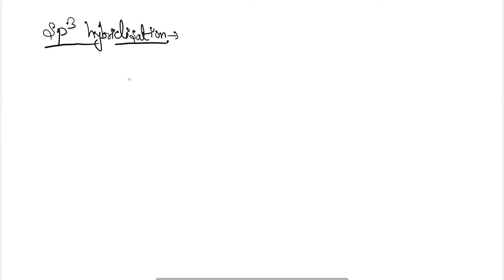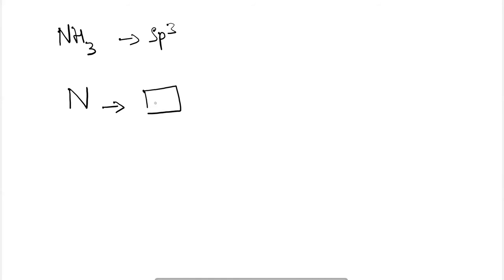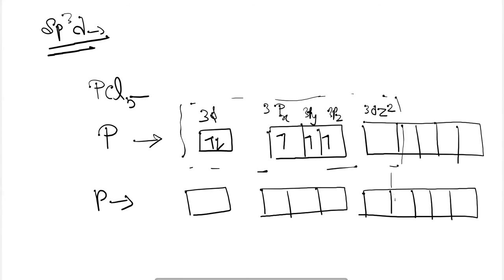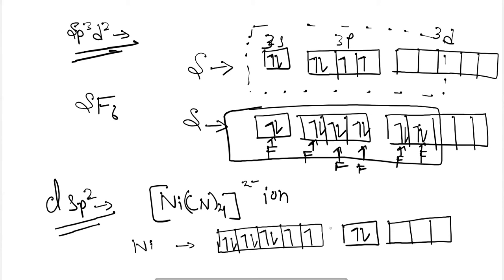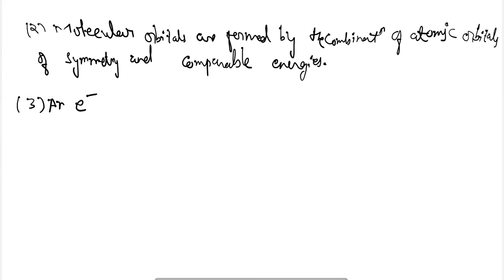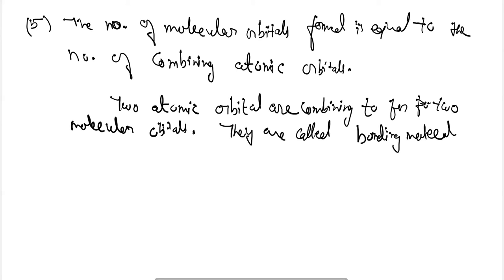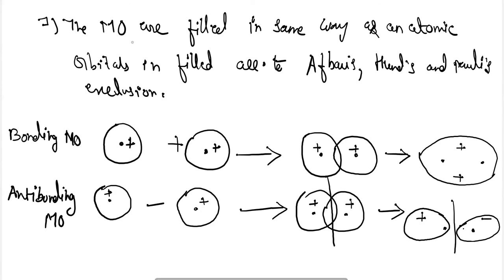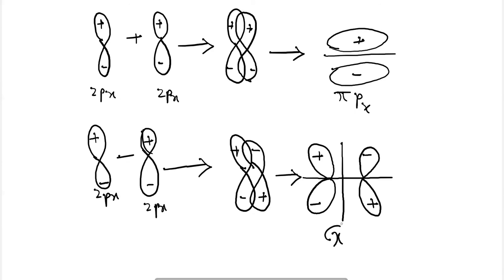Class-11th, Introduction to molecular orbital theory